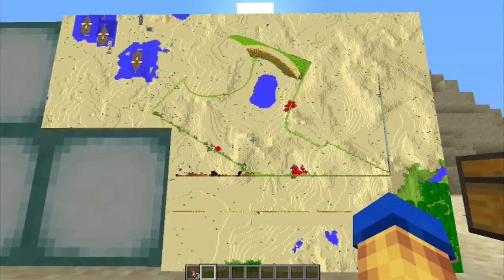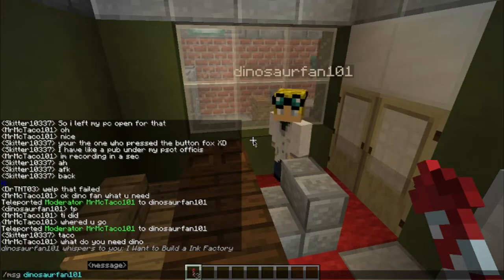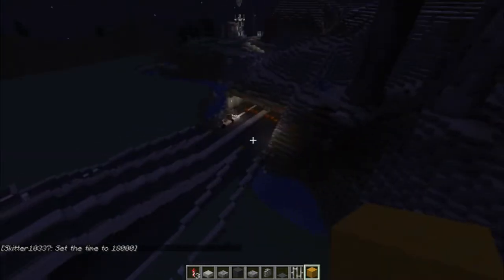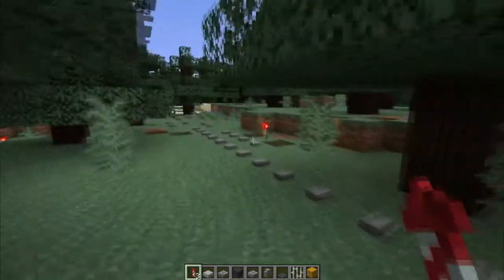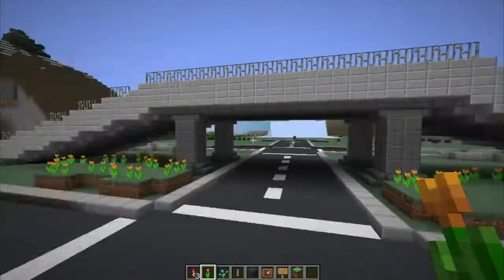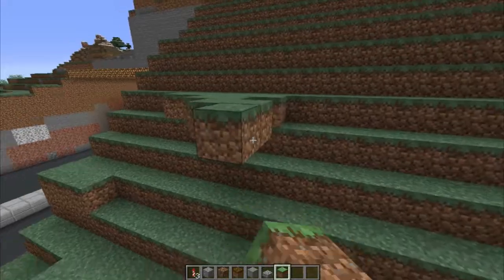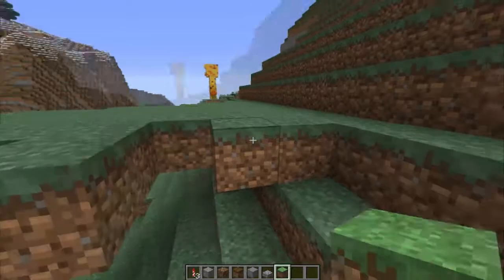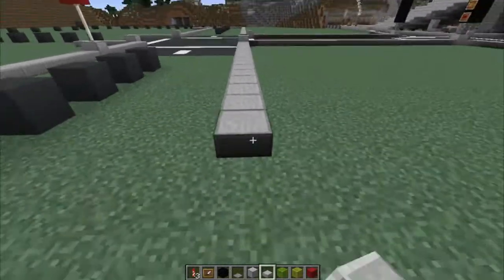Minecraft Creative Series: Part 3 Industrial Overpass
If you have any building ideas, please say them in the comments!